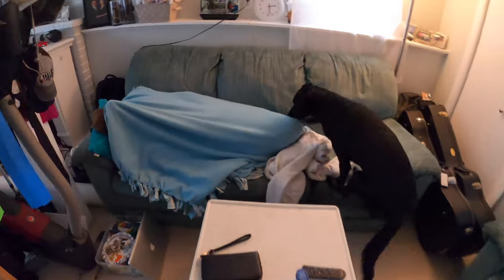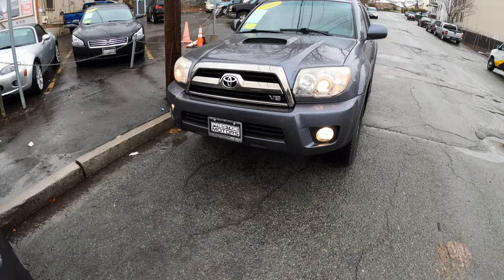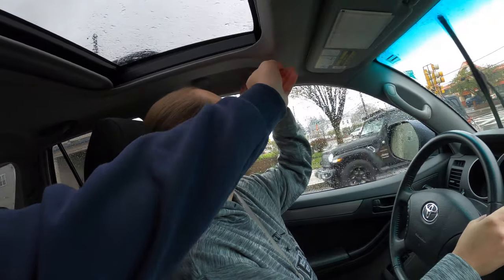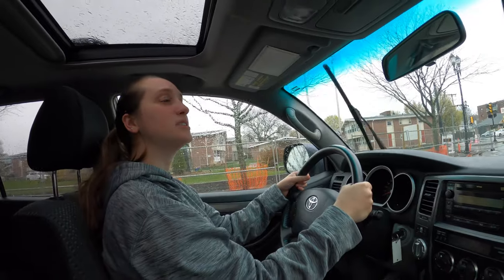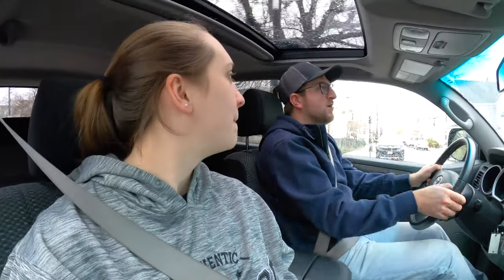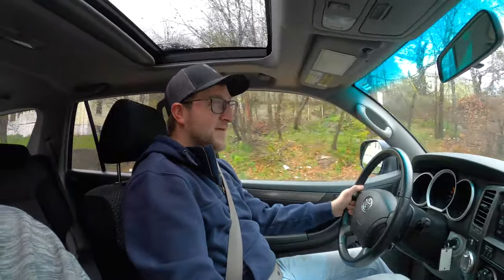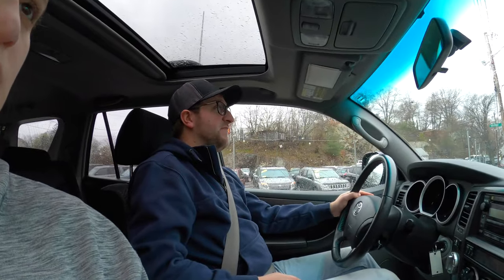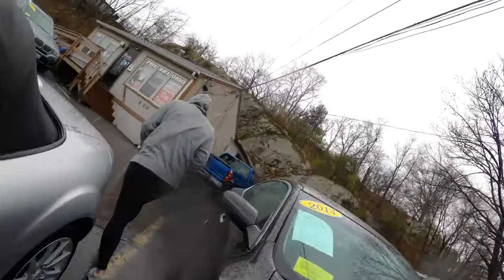Buying Another 4Runner! - Is the V8 Worth It?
Both the 2GR-FE V6 and 2UZ-FE V8 are great engines, but for this application, the 4.7 liter V8 is a better match. Despite being slightly less efficient, it has a noticeable amount more low-end torque than the V6, sounds better, tows more, and has been proven to last a million miles, if maintained properly. It also has a cooled transmission, which may lead to a longer transmission life, when compared to the compared to the V6.